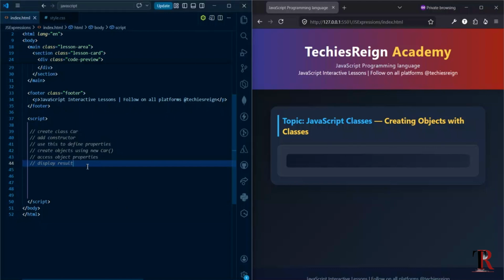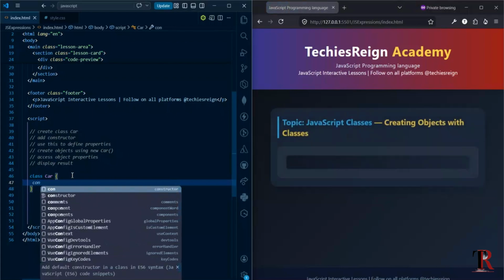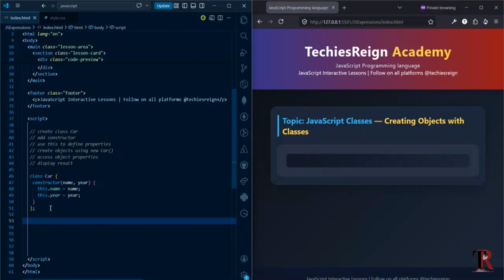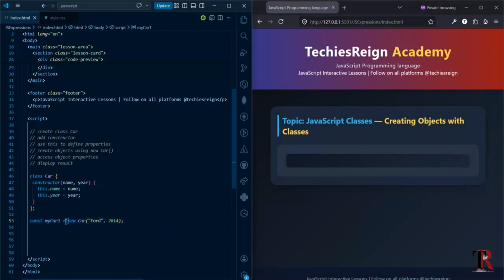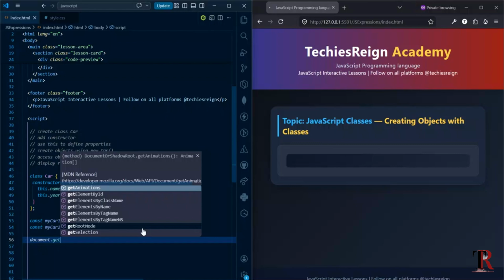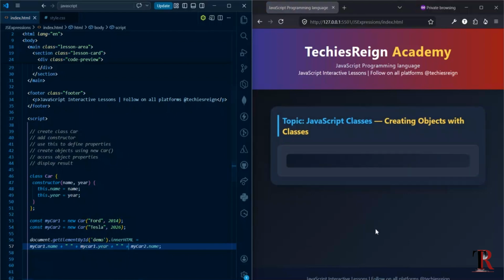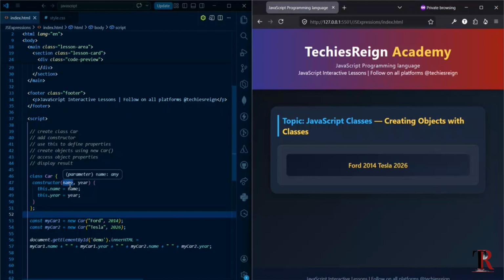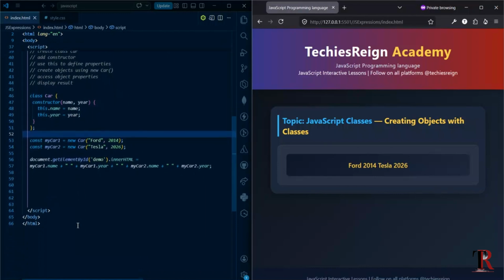Creating Objects With Classes